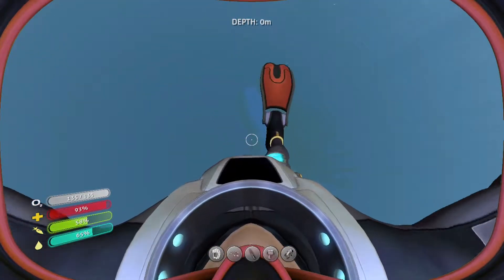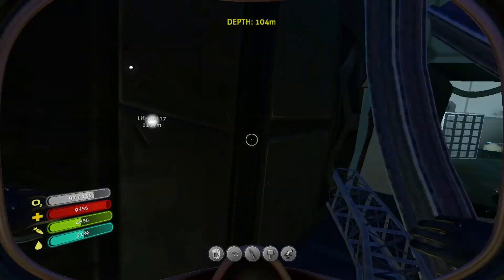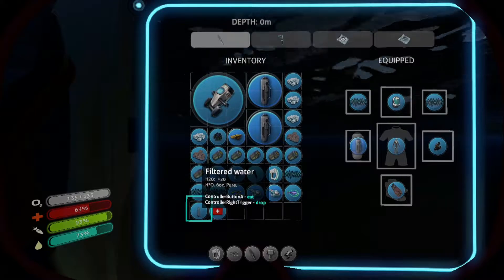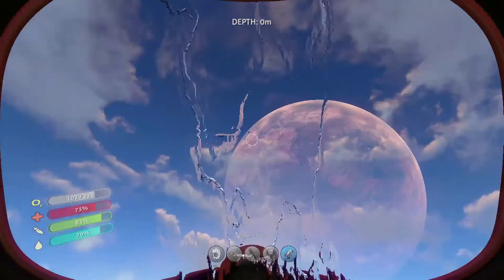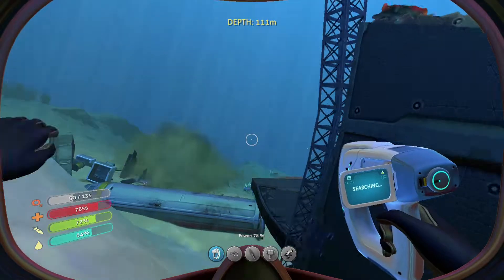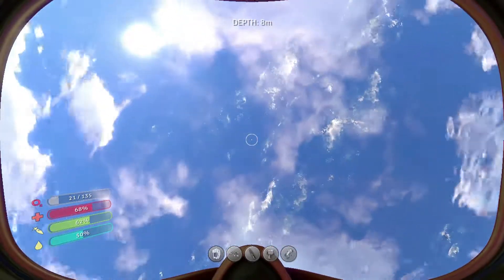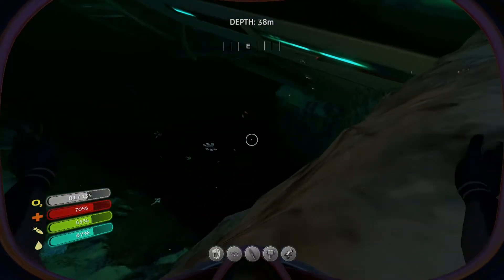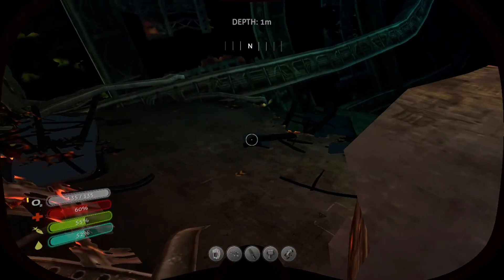Subnautica 6 (S2): Onboard the Aurora spaceship. Let's Play Subnautica Gameplay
This is Subnautica, an indie survival game on an alien ocean planet brought to us by Unknown Worlds.  In this episode I continue scavenging for wreckage, while learning the limits of my depth management and finally get onboard the Aurora.

Subnautica is an open world game where you must explore and survive, primarily underwater on an alien ocean planet that your starship has crashed into.  You will harvest and build new tools, facilities, and submersibles in this fight for survival against all the hazards and predators you can imagine.  The game is currently single player and this is the prerelease Xbox one version so it may be lacking some of the updates of the current steam build.

The game has a sandbox feel and the oppressive meters that continue to tick down like a death sentence (food and water) will keep you driven if only to survive.  What mysteries lie in the deep uncharted depths?  Is there a way to be rescued?  Can any of the starship be salvaged?  These are some of the questions that Subnautica throws at you from the start, and compels you to discover the answers to...